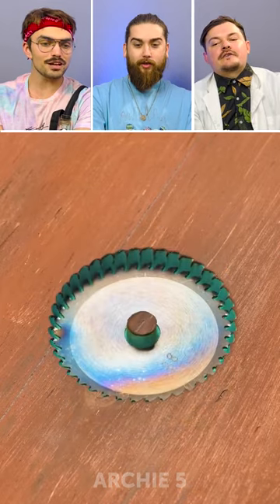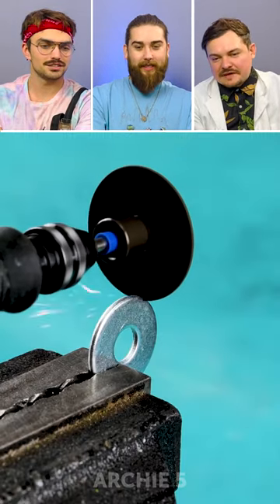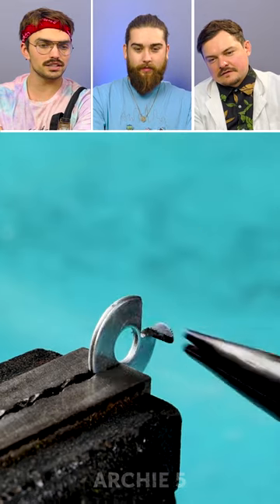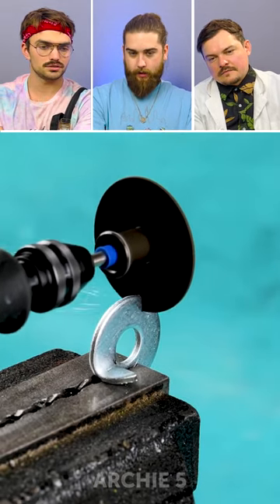Easily Repair Everything In Your House | Archie5 Reacts